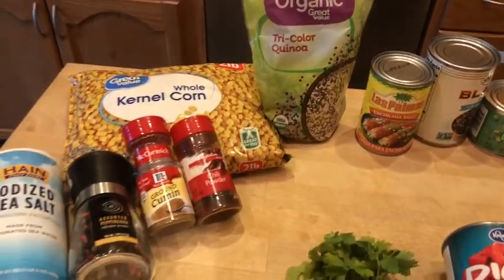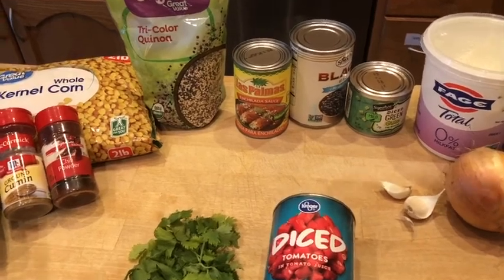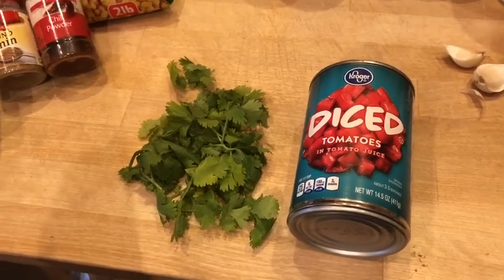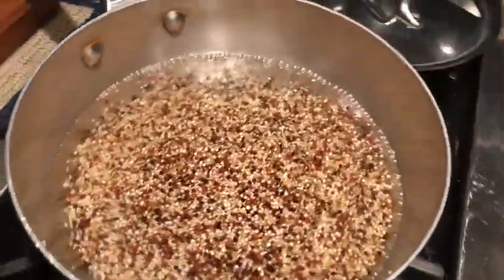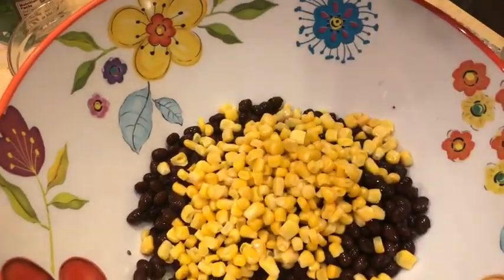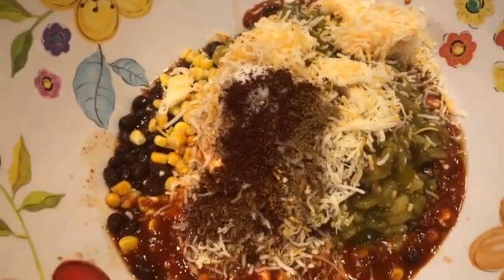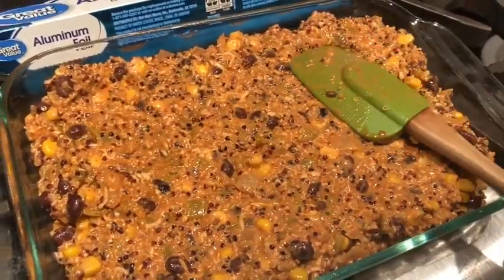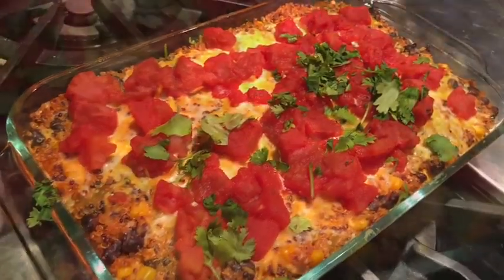Skinny Kitchen Collab, Vegetarian Quinoa Enchilada Casserole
A big thank you to Louise Lane and Barbie Bolanos for inviting me to this collab!
Check out their amazing content for inspiration!

Please visit these marvelous channels that are also participating in this great collab and get some delicious information to serve you on your journey!

Recipe Website:  Barbie Bolanos:  Louise Lane:  Jenn’s WW Journey:  Gina Ross:  Cat On Point:  Alexa Stone:  Lipstick and Coffee:  Running Away With Life:  Tara Dawn:  Edye’s WW Kitchen:  A Girl And Her Phone:  SMAC Vision:  Let’s Get Fit With Sandy:  Mother of One: 